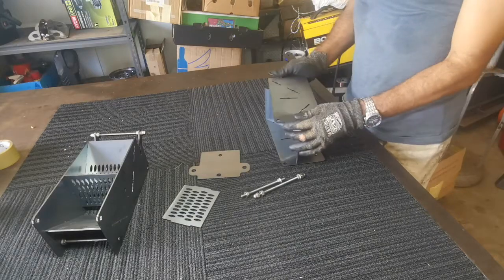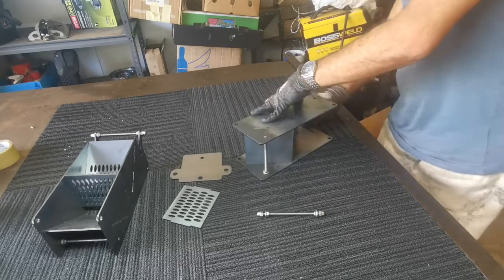ESA Fuel Basket Assembly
This is an instructional video detailing how to assemble the Fuel Basket for the Eco Stoves Australia Cookstove .

Orders for this unit are currently closed. Sign up to the email list if  you want to be notified about future production runs.